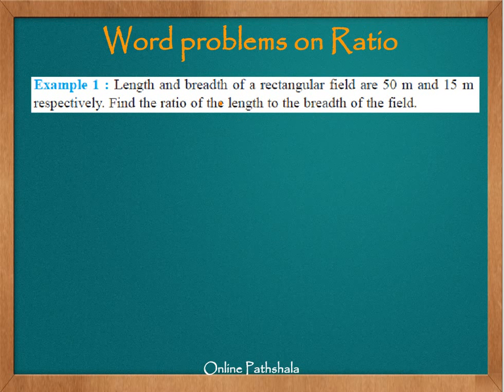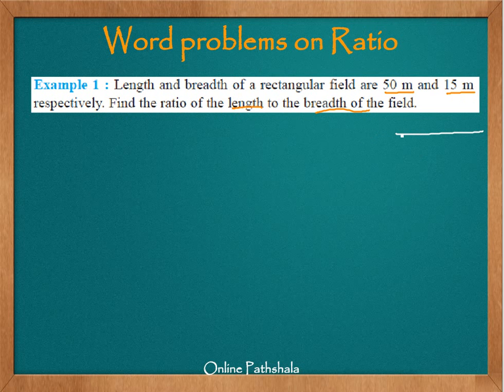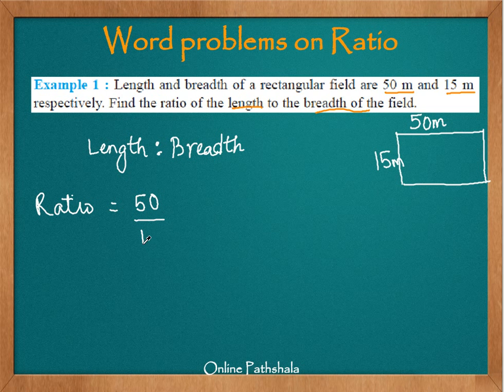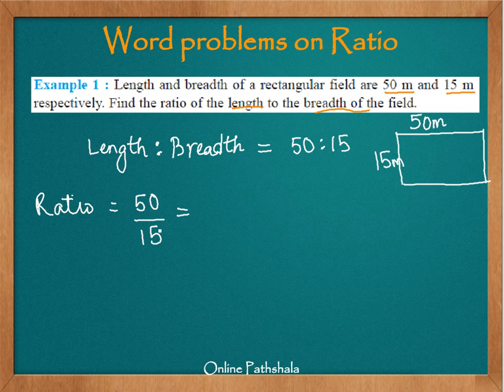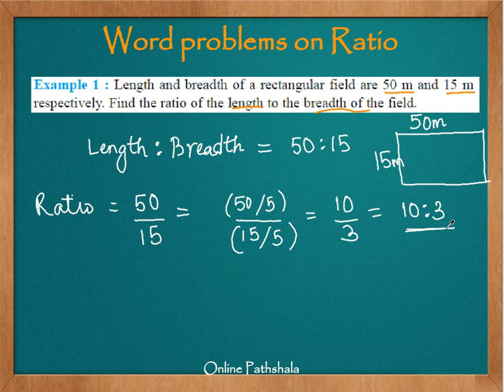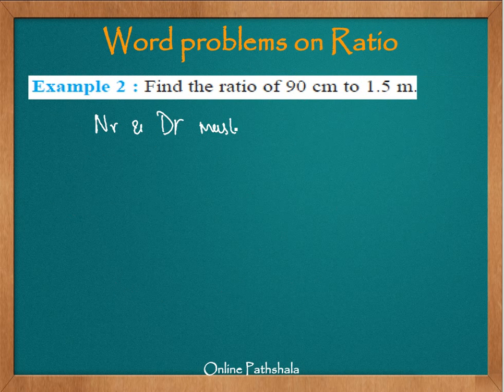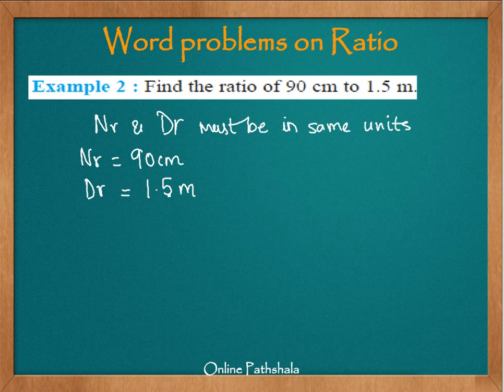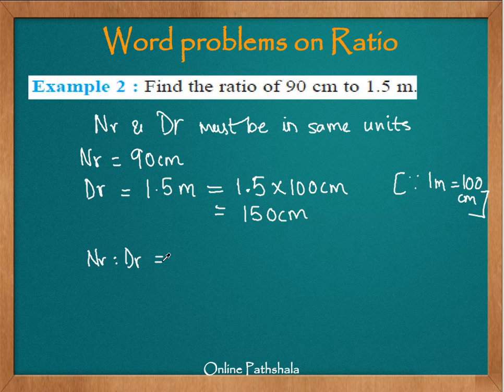Ch12_07_Word_Problems_Using_Ratio_part1 CBSE MATHS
Class 6

In this video, we discuss word problems involving ratio. This is part1 and we will discuss more such problems in a couple of more videos.